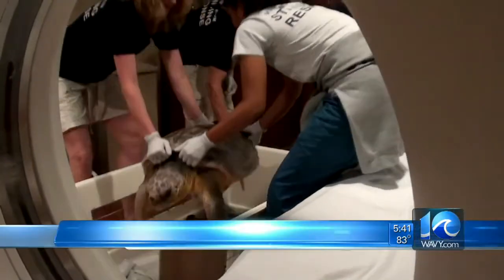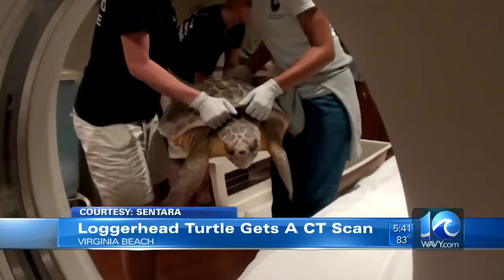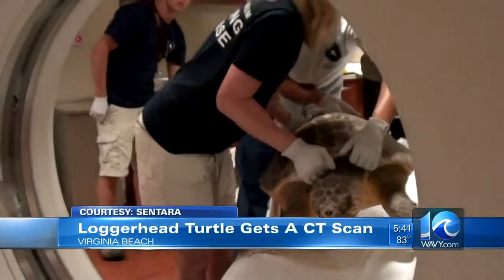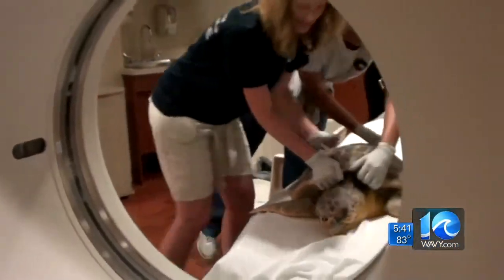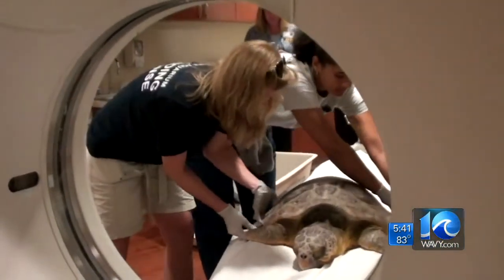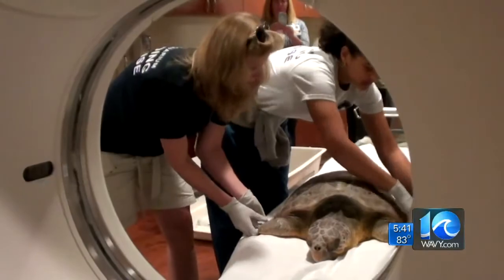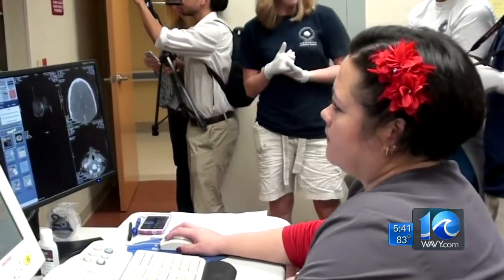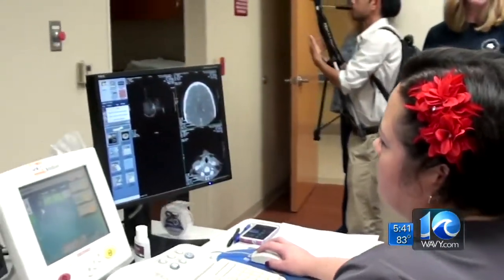Loggerhead turtle gets CT scan in Va. Beach